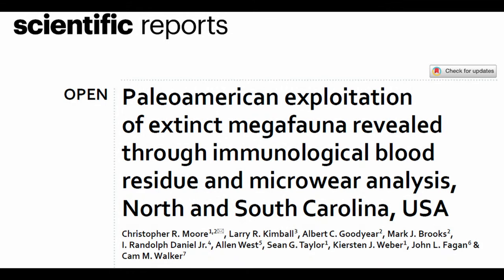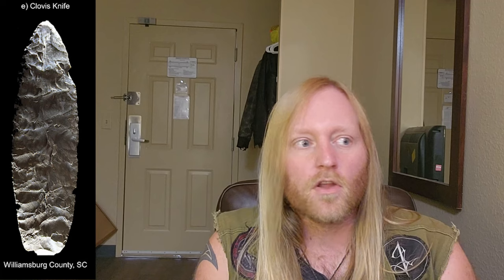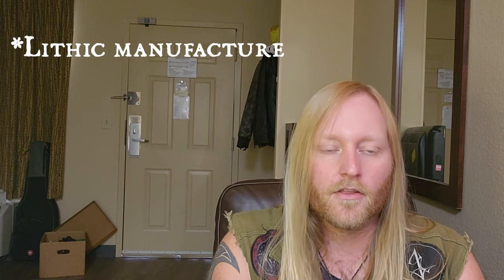Archaeological Changes in Hunting Before and After the Younger Dryas Onset.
This summer, Christopher Moore and colleagues published a study of blood residue analysis on  stone tools that provides information on what animals Paleoindigenous hunters targeted. Their dataset included 120 artifacts including Clovis, Cumberland, Simpson, Redstone, and Beaver Lake types. An as-of-yet undated Haw Creek biface tested positive for Proboscidean proteins, suggesting it is contemporaneous with or possibly older than Clovis.

Abstract:
Previous immunological studies in the eastern USA have failed to establish a direct connection between Paleoamericans and extinct megafauna species. The lack of physical evidence for the presence of extinct megafauna begs the question, did early Paleoamericans regularly hunt or scavenge these animals, or were some megafauna already extinct? In this study of 120 Paleoamerican stone tools from across North and South Carolina, we investigate this question using crossover immunoelectrophoresis (CIEP). We find immunological support for the exploitation of extant and extinct megafauna, including Proboscidea, Equidae, and Bovidae (possibly Bison antiquus), on Clovis points and scrapers, as well as possible early Paleoamerican Haw River points. Post-Clovis points tested positive for Equidae and Bovidae but not Proboscidea. Microwear results are consistent with projectile usage, butchery, fresh- and dry hide scraping, the use of ochre-coated dry hides for hafting, and dry hide sheath wear. This study represents the first direct evidence of the  exploitation of extinct megafauna by Clovis and other Paleoamerican cultures in the Carolinas and more broadly, across the eastern United States, where there is generally poor to non-existent faunal preservation.
Future CIEP analysis of stone tools may provide evidence on the timing and demography of megafaunal collapse leading to eventual extinction.